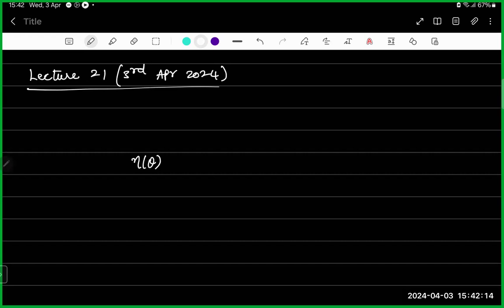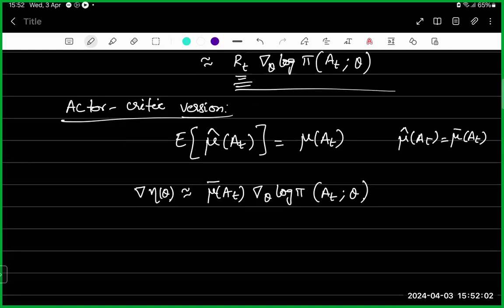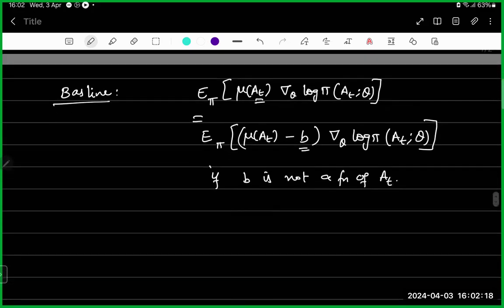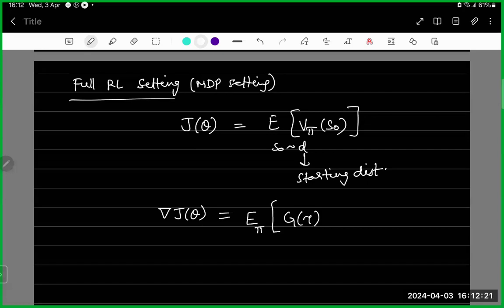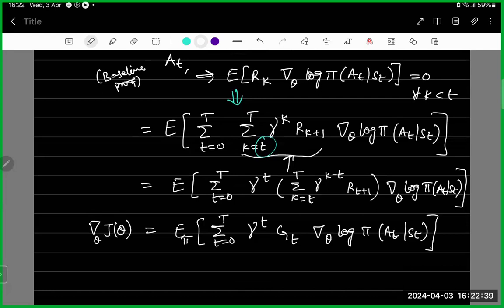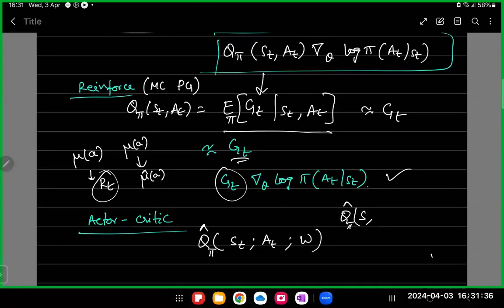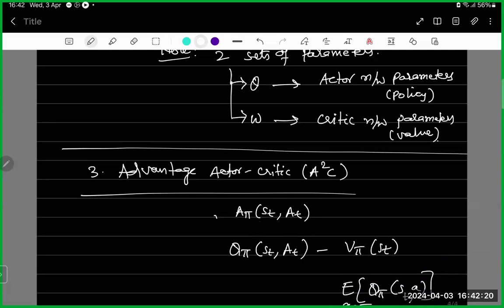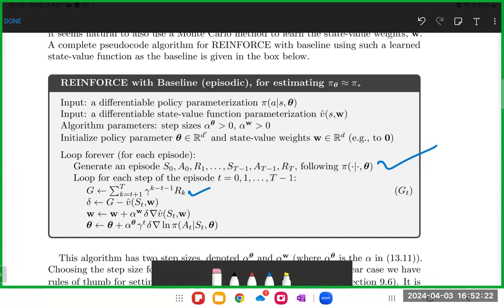Lecture 21 | Policy gradient method: Baseline and Actor-Critic | Reinforcement Learning | IIT Kanpur